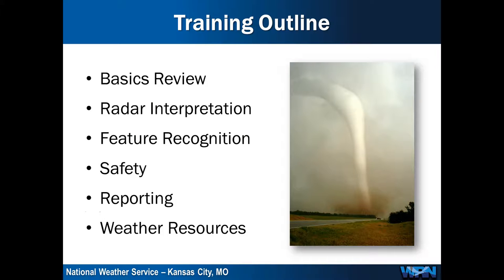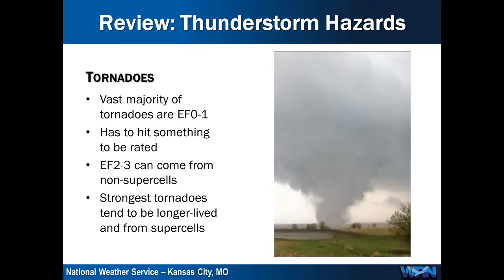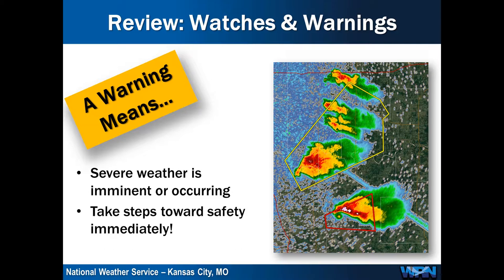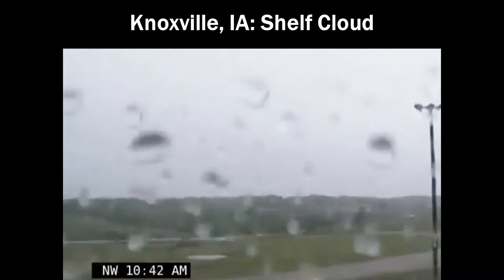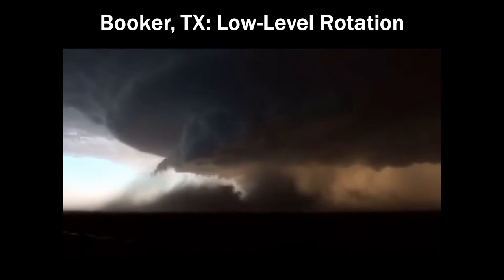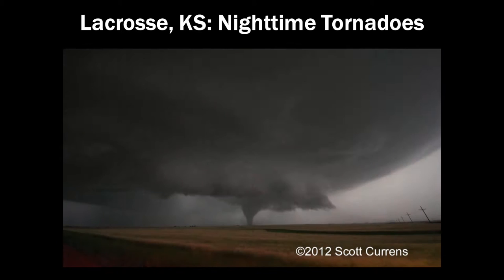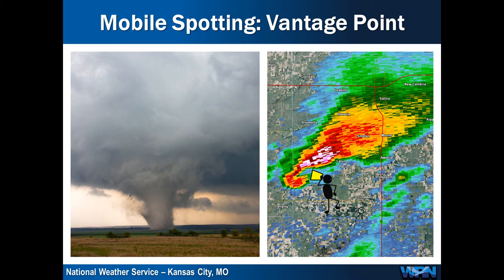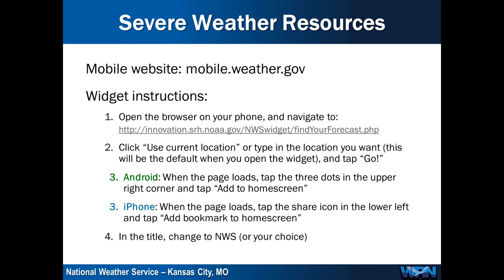Advanced Storm Spotting for First Responders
An advanced course on storm spotting, mainly targeted for first responders and mobile spotters. The primary focus of this training is feature recognition, both out in the field (visually) and on radar.

Pleasant Hill, MO